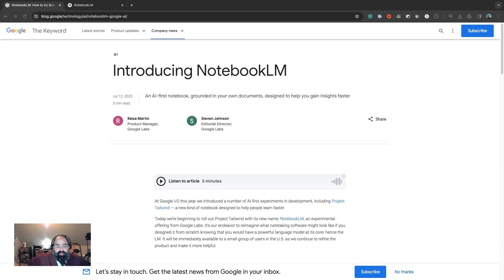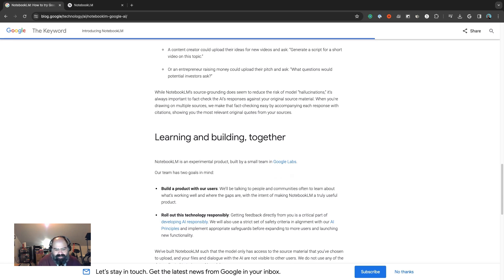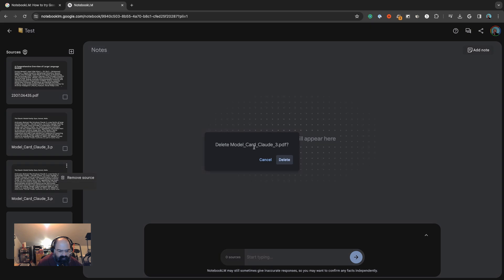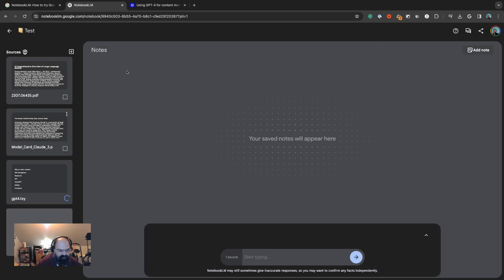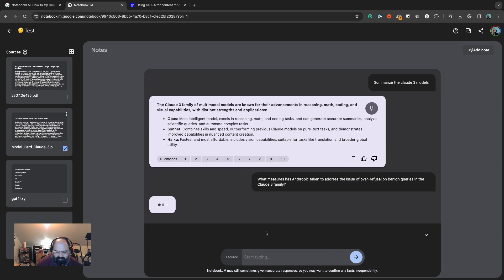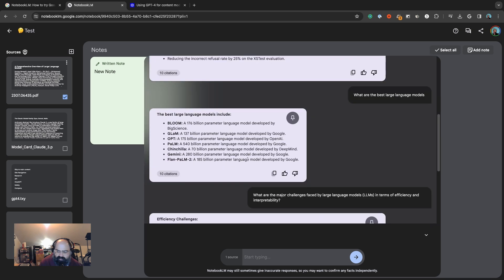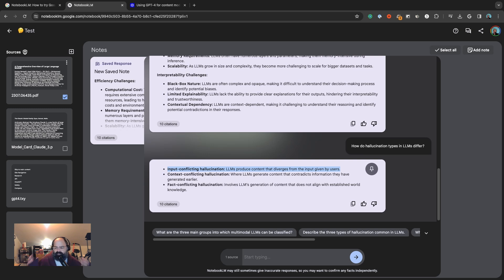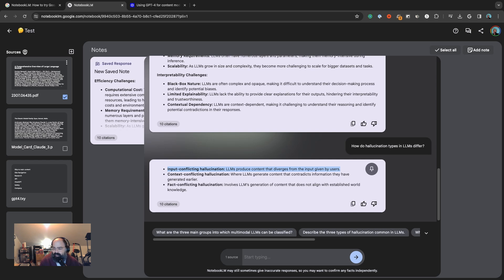Notebook LM: Google's Hidden Gem AI Tool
Welcome back to Stack Snacks with your host, John Siwicki! Today, we're diving into a game-changing tool from Google that's been flying under the radar – Notebook LM, previously known as Project Tailwind. This hidden gem for AI enthusiasts allows you to feed documents into Google's powerful models and ask questions directly, offering a level of interaction and insight like never before. Whether you're uploading PDFs, integrating Google Drive, or pasting text, Notebook LM seamlessly integrates your content for a personalized AI experience. In this episode, I'll walk you through setting up a test notebook, demonstrating how this tool can revolutionize your data analysis with practical examples. Discover the newfound flexibility and power at your fingertips, and how Notebook LM's improved UI makes AI fun, accessible, and exciting for everyone. Have you experimented with Notebook LM yet? Share your thoughts and experiences in the comments below!

CHAPTERS:
0:02 - Intro
0:13 - Understanding Notebook LM
1:24 - Creating a Notebook Guide
3:58 - Querying Sources Tutorial
5:20 - Summarizing Sources Tips
6:01 - Note-Taking Strategies
6:49 - How to Cite Sources
6:58 - Addressing Privacy Concerns
8:04 - Final Thoughts
8:38 - Outro